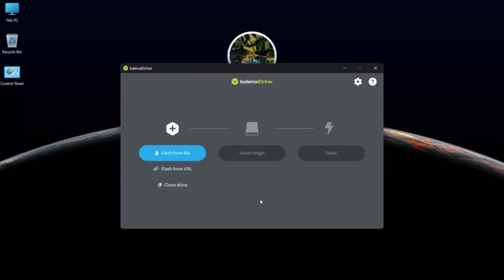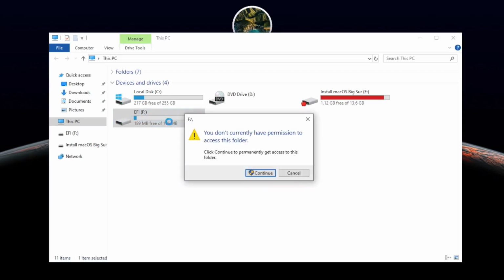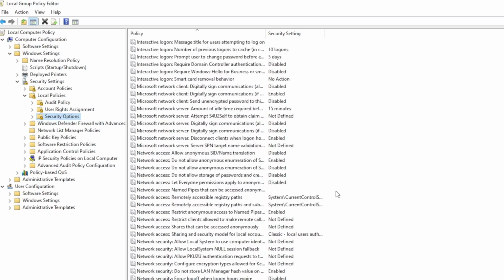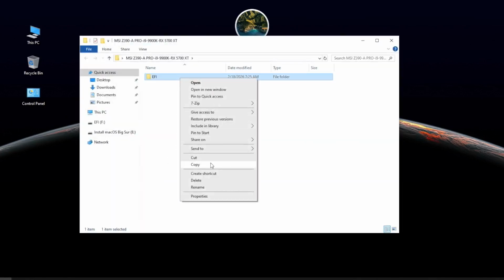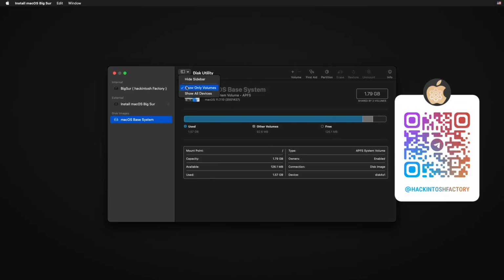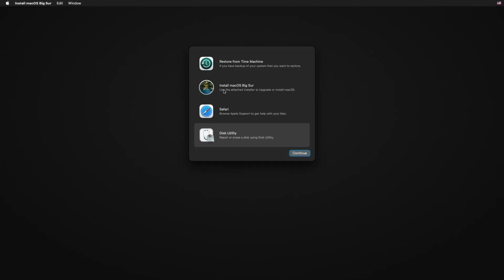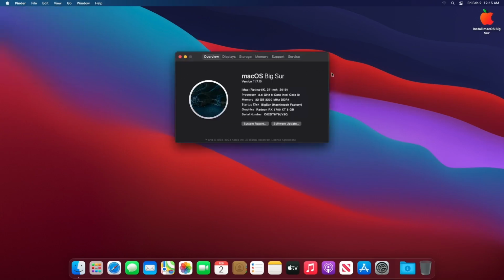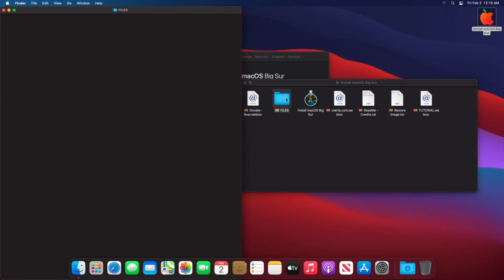Hackintosh MSI Z390 A PRO - Intel Core i9 9900K - AMD RX 5700 XT | Free EFI BigSur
AMD RX 5700 XT Graphics Card

Common settings for MSI Motherboards:
 • Boot mode selection: UEFI (required)
 • Intel VT-d Technology: Disabled
 • Extreme Memory Profile: Enabled
 • Intel Virtualization Memory: Enabled
 • XHCI Hand-off: Enabled (required)
 • MSI Fast Boot: Disabled
 • Fast Boot: Disabled
 • Intel Serial IO: Disabled
 • Legacy USB Support: Auto
 • Network Stack: Disabled
 • DVMT Pre-allocated: 128MB (only needed when you are using Intel's integrated graphics card)
 • Initiate Graphics Adapter: PEG (PCI Express Graphics)
+ If you are using integrated Intel graphics card, you need to adjust as follows:
 • Initiate Graphics Adapter: IGD (Integrated Graphics Device)
 • Remember to do the extra adjustment steps DVMT Pre-allocatedabove!